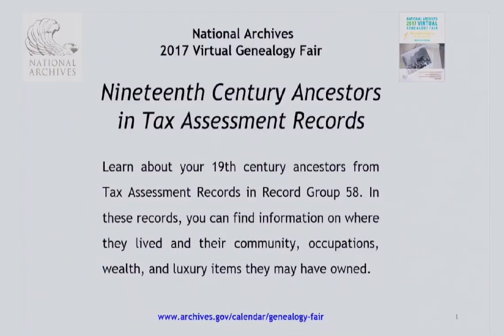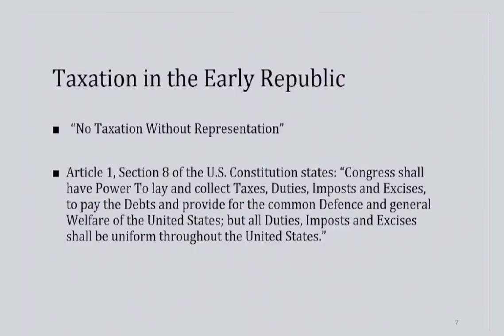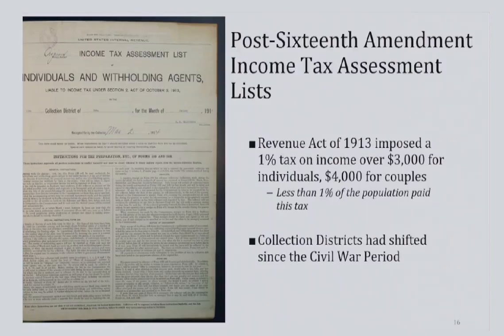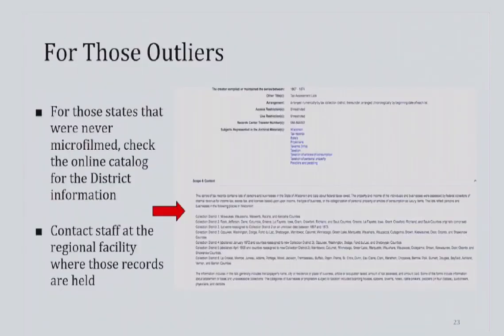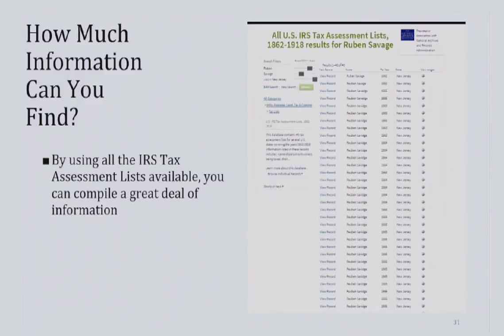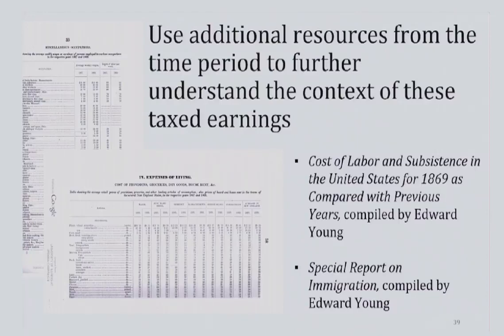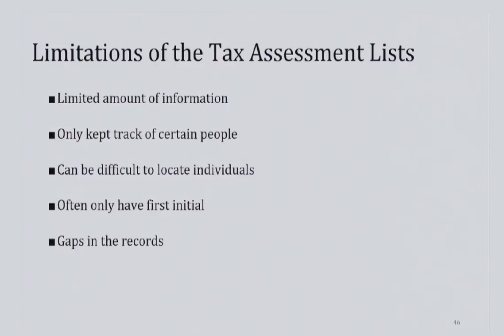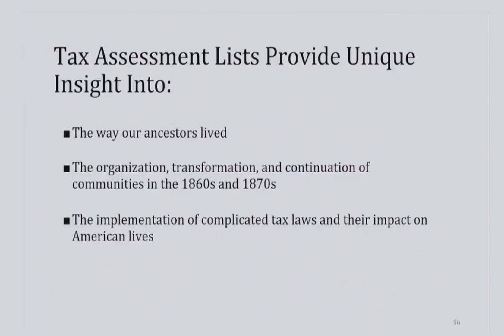2017 Virtual Genealogy Fair: 19th Century Ancestors in Tax Assessment Records